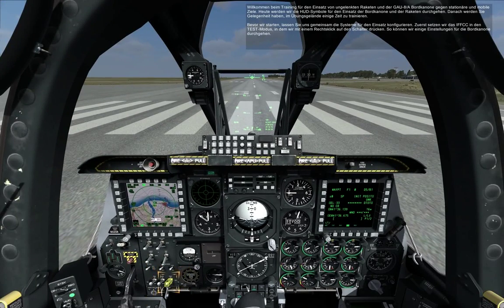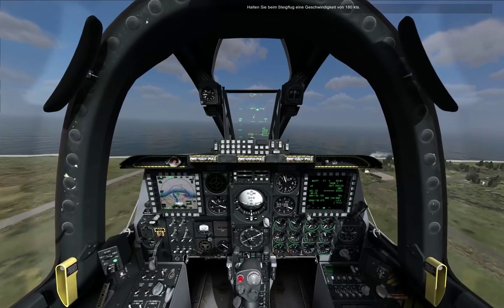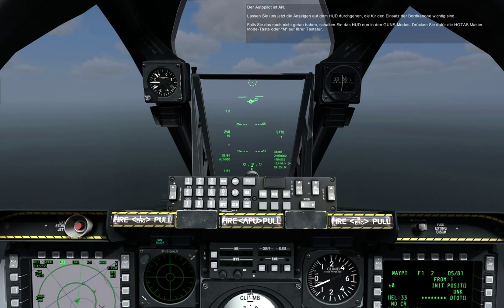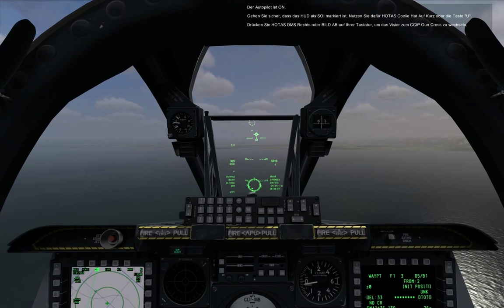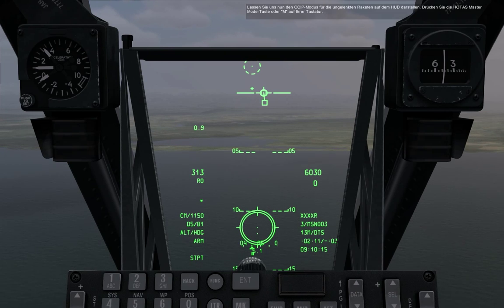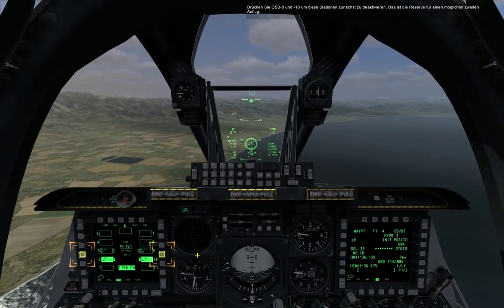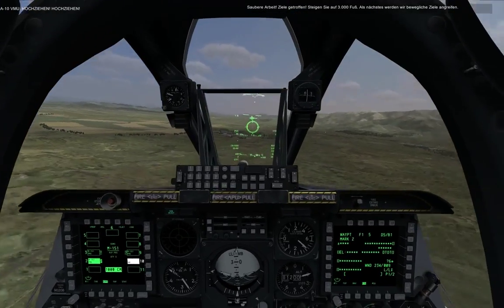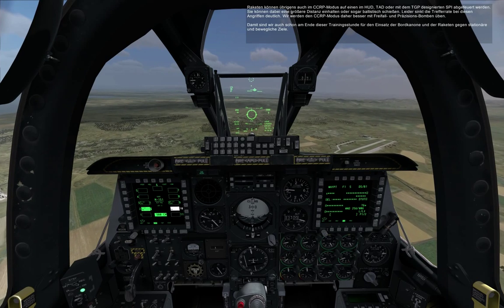DCS: A-10C Warthog - GAU-8A and unguided rockets [TUTORIAL] [HD+]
abstimmen, was ich in Zukunft spielen soll!
Meiner Meinung nach ist die "Digital Combat Simulator"-Reihe der beste militärische Flugsimulator auf dem Markt. In diesem Tutorial werden dem Spieler die Verwendung der Bordkanone GAU-8 "Avenger" und den ungelekten Raketen erklärt.
Wenn ihr das Spiel erstmal kostenlos ausprobieren wollt, ladet euch einfach "DCS: World" auf Steam, dort könnt ihr eine SU-25T Frogfoot fliegen. DCS: A-10C Warthog gibt es momentan zusammen mit DCS: Black Shark (1) und Enemy Engaged 2 im Bundle "The Fighter Collection Vol.1" für ca. 10€ bei Amazon.de.